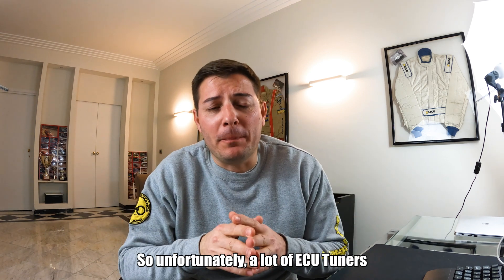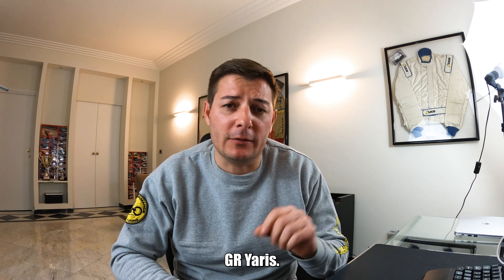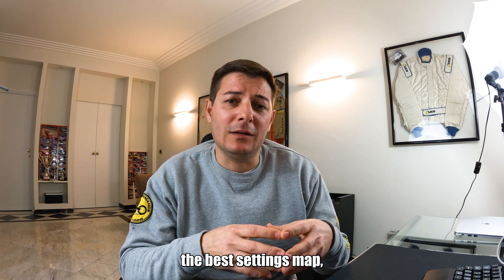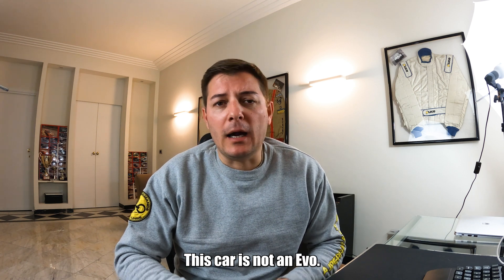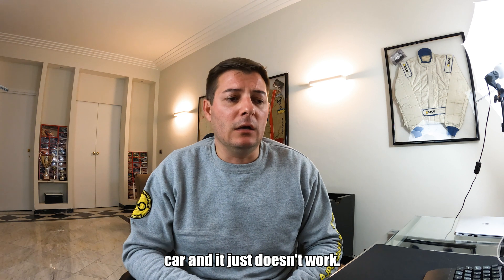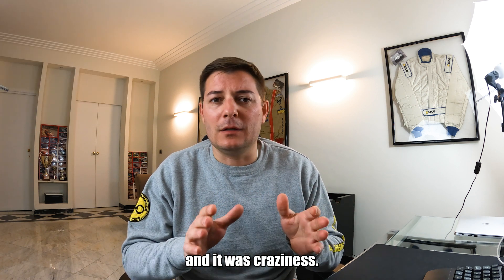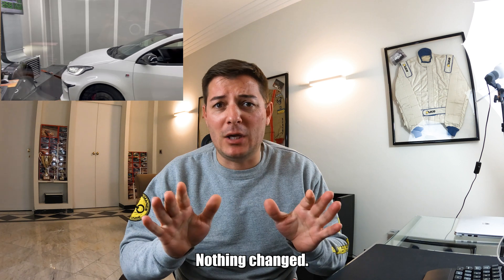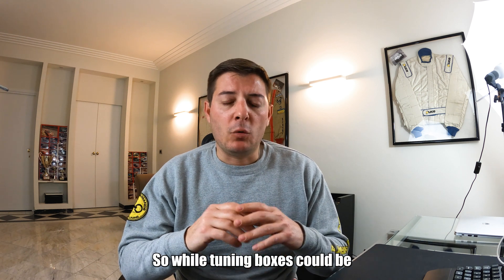GR Yaris ECU Remap Tuning Upgrade (Stage 1,2,3) | 4K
Secrets of Toyota GR Yaris ECU Tuning Upgrade (Stage 1,2,3), BIG Truth today, all the secrets I learnt (at my own expense) on how to go about GR Yaris ECU tuning and... it's not what you think!
These cars have a very tricky ECU and most solutions just don't work even in 2024, so grab a drink and let's see how to make more power that work every day, every time you drive your GR! From Stage 1 to Stage 2 and Stage 3 power upgrades, the solutions are the same.
GR Yaris Syvecs ECU remains the top choice, if money no object...

TIMESTAMPS
00:00 – Intro: what I have tried
00:44 – GR Yaris ECU Tricks & Tuning Options
03:37 – Tuning Boxes
05:00 – EcuTek VS “Standard” ECU Re-mapping
09:34 - Conclusions